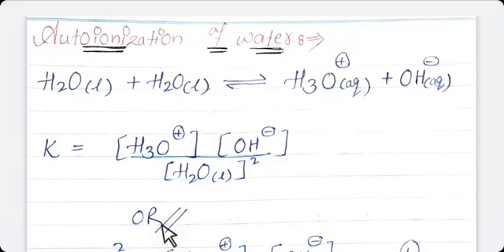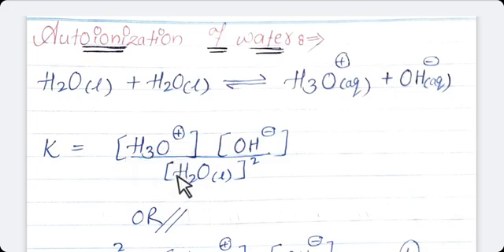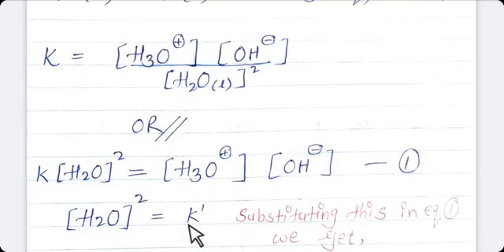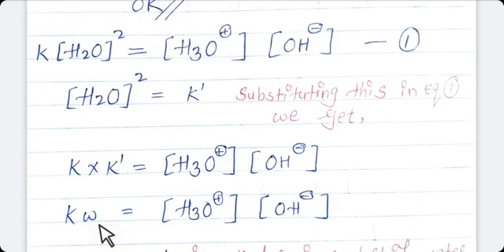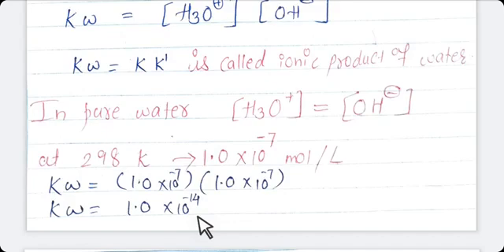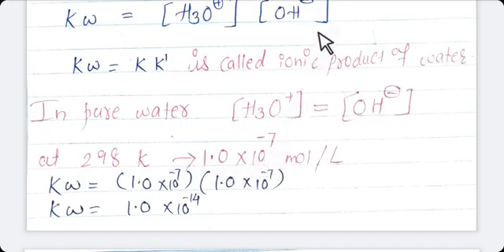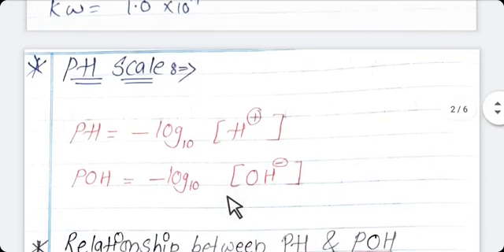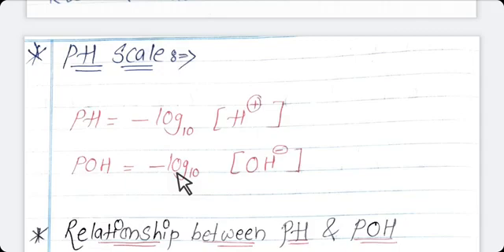IONIC EQUILIBRIA PART 3